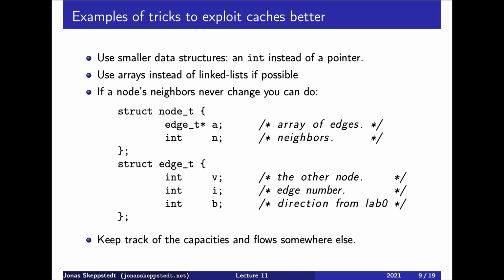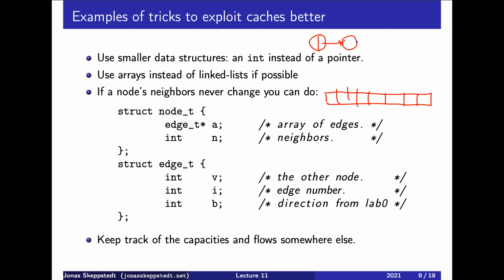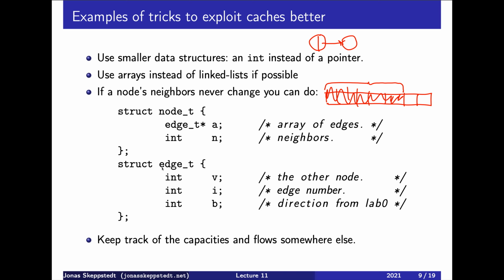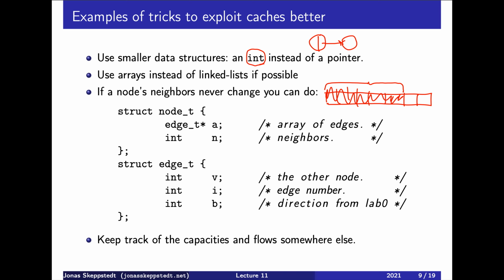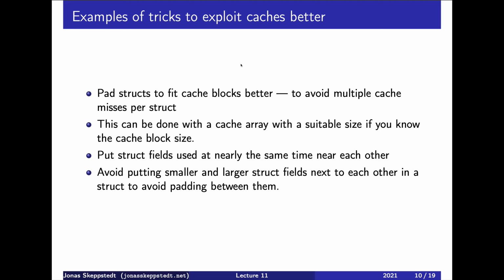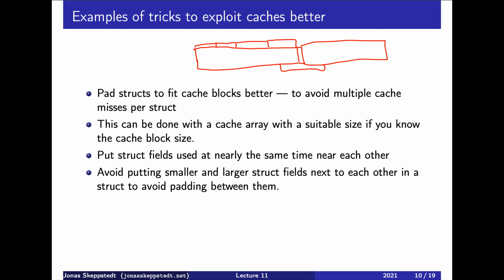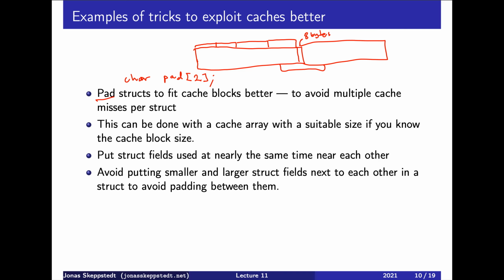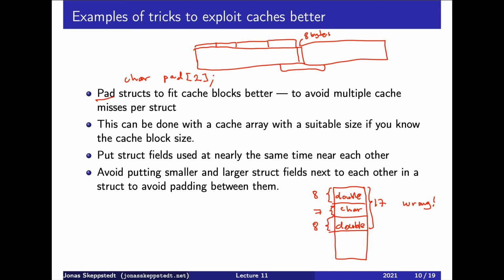EDAN26 F11 / 3: Ideas for how to exploit caches better (level 3)